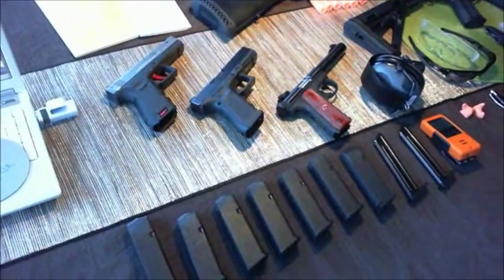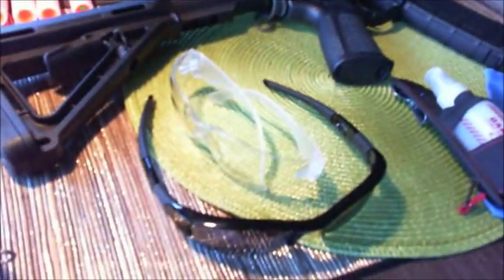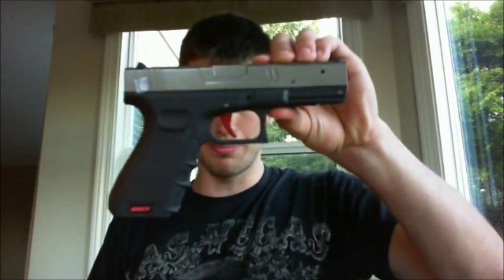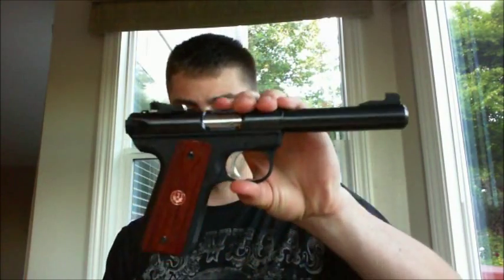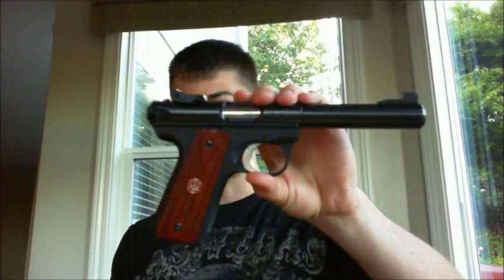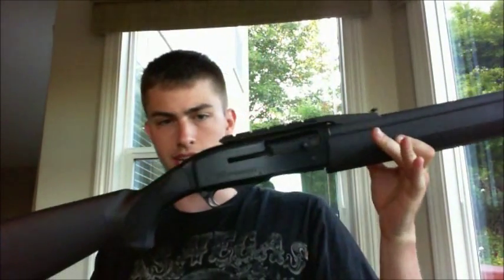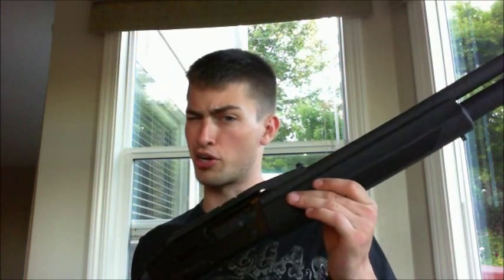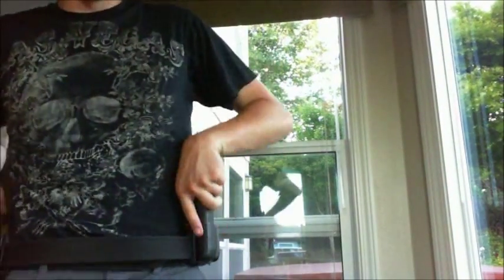Introduction to Competitive Shooting World! Episode 1 Intro and Equpiment!!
My name is Chris Patrick and i'm a competitive shooter! This is episode 1 of my new videos bringing you along my journey to a national title! Here is the place where you can learn tips and trick to shoot better, and ask all of the questions you can think of! Thanks!!! :D
Equipment seen in episode 1
Glock 17 Gen 4
Ruger 22/45 mk III
SIRT Training Pistol
F&N Slp mk 1
Sti custom Ar-15
CED 7000 shot timer
Cr-Speed Race holster, Velcro belt and mag pouches
Peltor tactical 6-s Electronic hearing protection
Radians Custom ear plugs
Shotgun Dummy rounds
Glock shooting bag